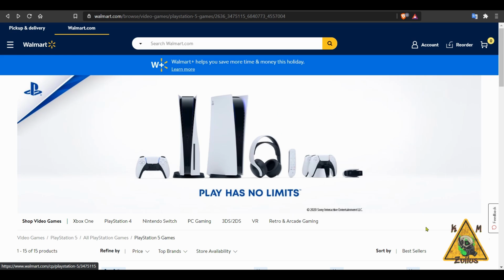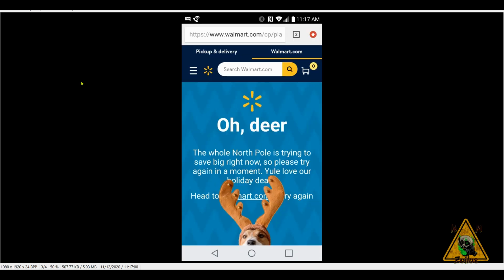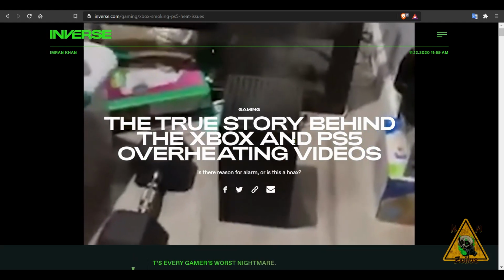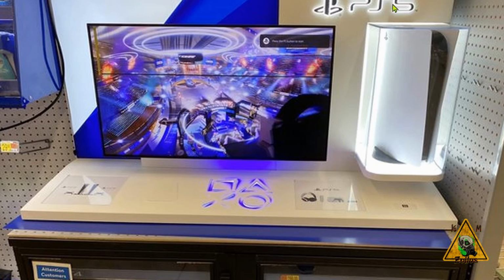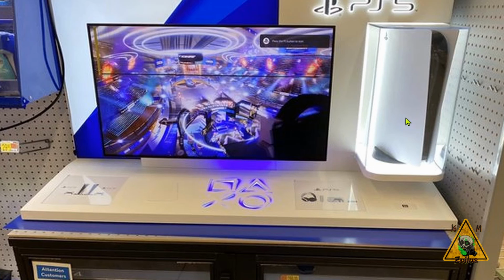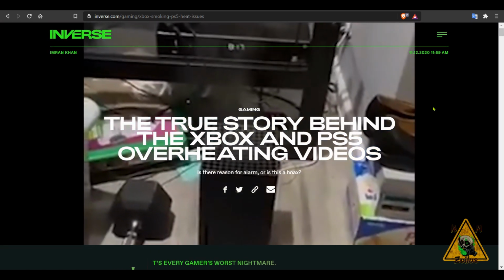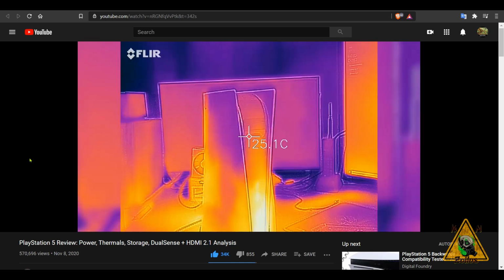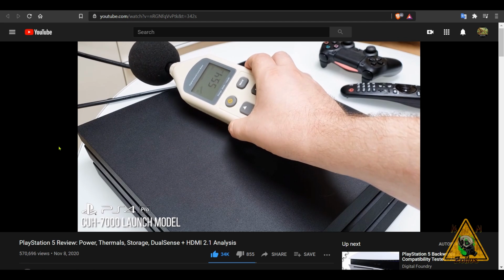PS5 News - PS5 crashes Walmart.com & are PS5's actually overheating?? Testing done to prove if true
PS5 cause walmart sites to crash. And are PS5's already overheating? catching fire? or BLOWING UP??  Digital Foundry does extensive heat tests.

Digital Foundry video with ACTUAL testing done by professionals!